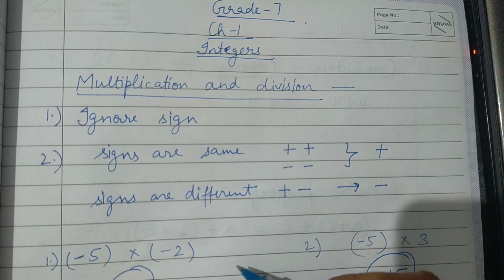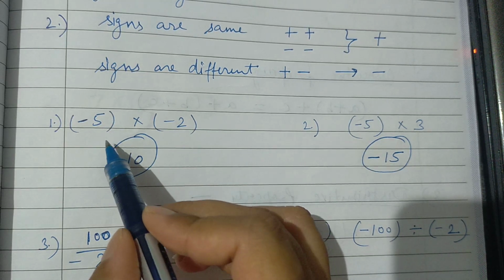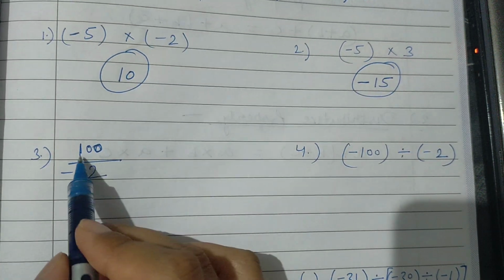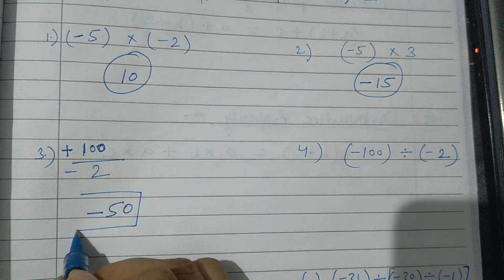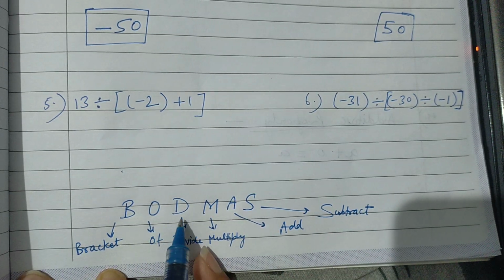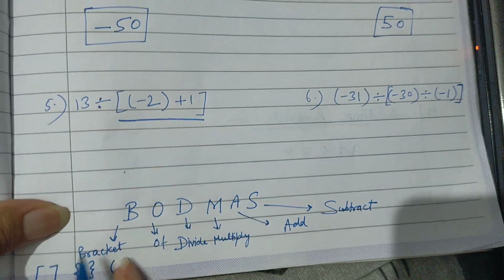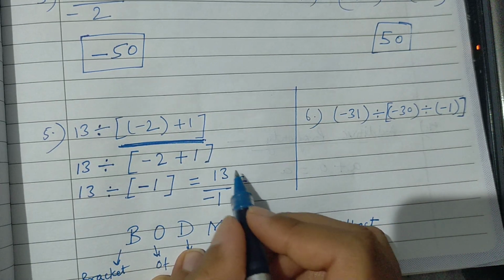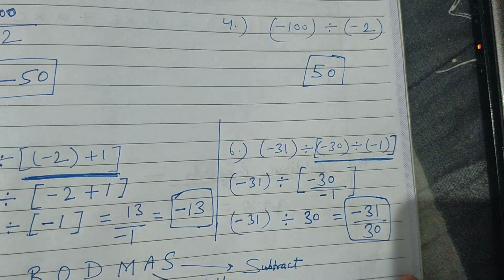Std-7 (Mathematics)| Ch 1 (Part 2) |The South International School